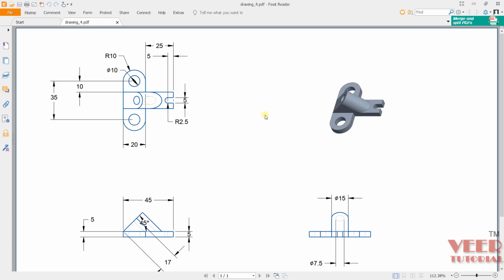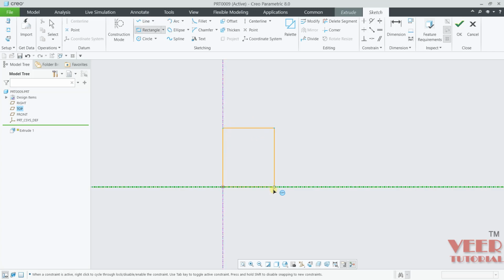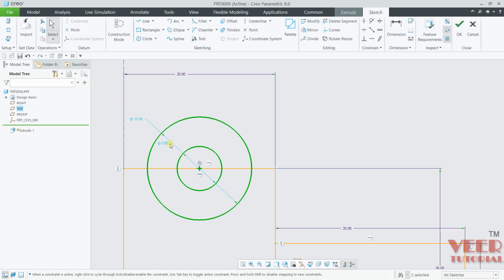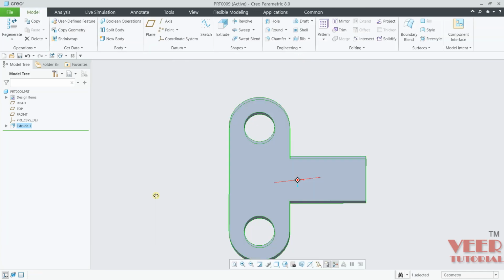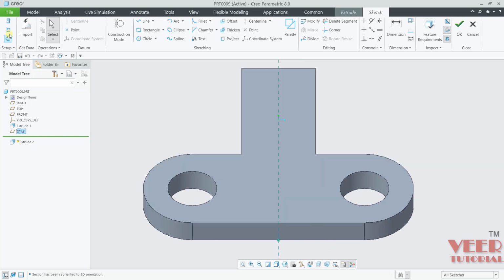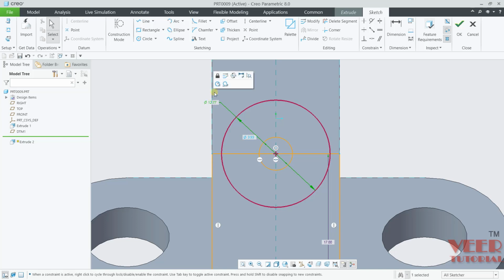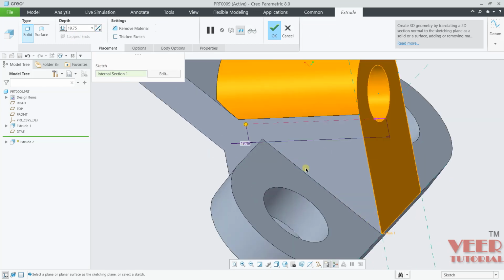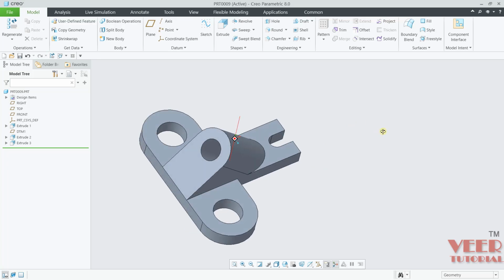model 4 creo 8